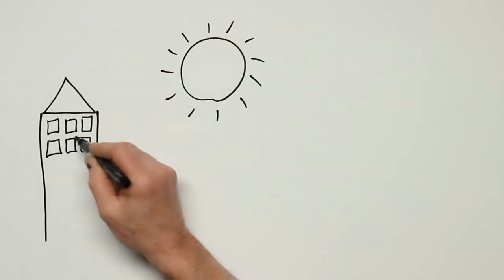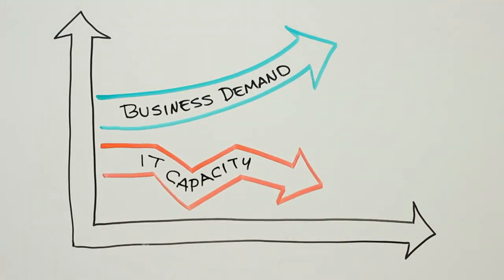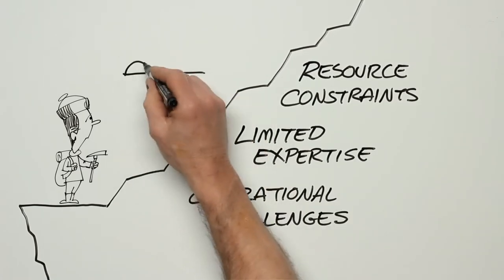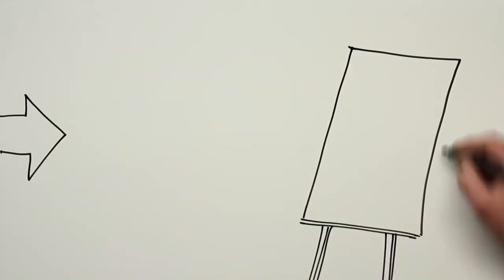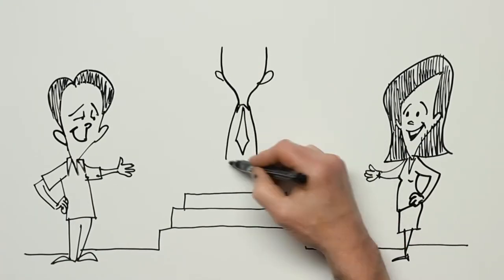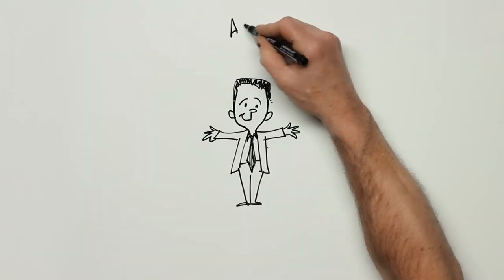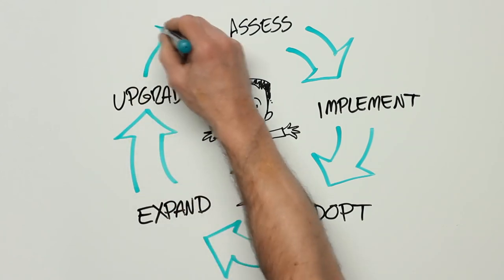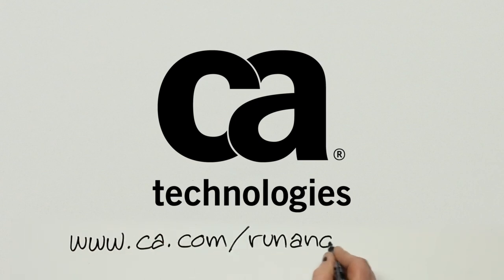Run and Operate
Created for CA Technologies by Quantum Productions, Inc.  We designed the art concept approach through storyboards.  Then we filmed an artist drawing the final images.  We then added a visual effects treatment to the illustration, bringing it to life and taking the presentation to a new level.  Narrated by Norbert Caoili of Quantum Productions.